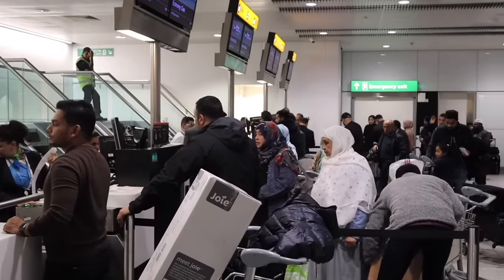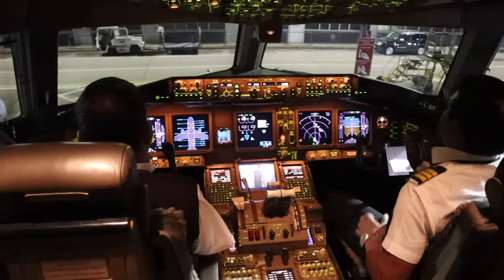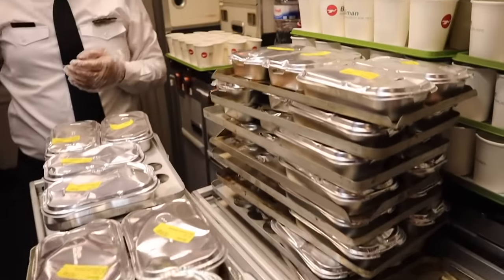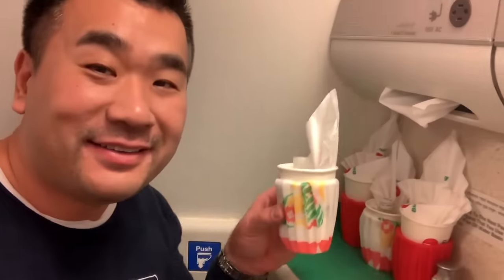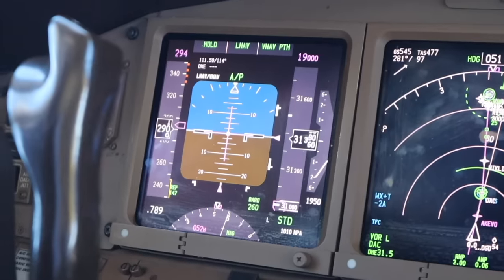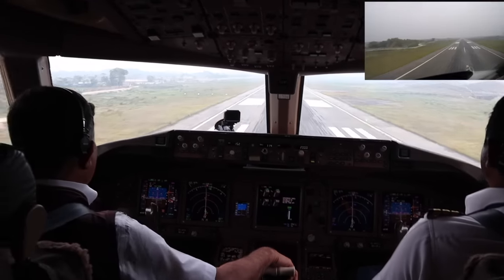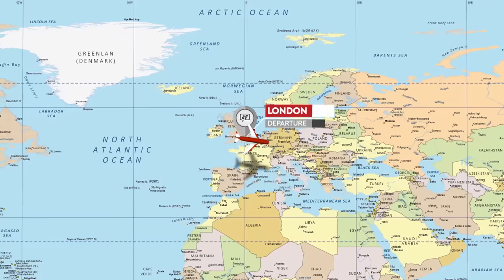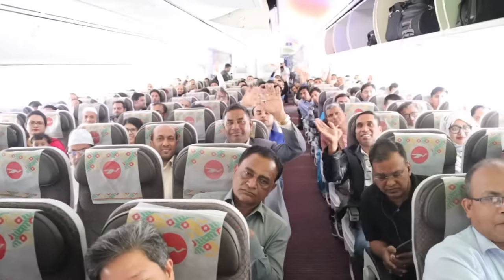Biman Bangladesh B777-300/ER London to Dhaka (Trip Report Part 1)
Follow me on a colourful journey from London to Bangladesh on-board Biman Bangladesh Airlines B777-300/ER. This is their flagship route from London to Dhaka with an immediate stop in Sylhet.

During this trip report video, I will show you both Business Class and Economy Class service and seating. Watch out of many fun Interactions with many Bangladeshi passengers and crew!

This is the first part of 2 mega vlogs. I took 4 lucky winners and first time flyers to fly Biman Boeing 787 Dreamliner.

From one bustling metropolis to another by air – immerse yourself in an exhilarating flight from London to Dhaka, capital of Bangladesh, on board the Boeing 777-300ER with the national flag carrier of Bangladesh, Biman Bangladesh Airlines.

We go via the Bangladeshi city of Sylhet, making use of Osmani International Airport, the third largest airport in Bangladesh after those in the cities of Dhaka and Chittagong. Our flight is delayed in taking off by a few hours but that gives us all the more time to experience the executive Plaza premium lounge!

On board, we examine the economy and business classes of Biman and enjoy the personal and delicate hospitality provided by Biman Airlines air crew. Due to the currently closed Pakistani air-space, this flight took a few hours longer than normal but this delay also works to our advantage, giving us more time to savour the famous and exquisite Biman Air curry and enjoy a well earned nap as we look at the sleeping arrangements on board Biman.

Whilst Biman operates internal flights between Sylhet and Dhaka which arrive from major international destinations such as London and Abu Dhabi, interestingly it is currently impossible to take a direct flight from Sylhet to an international destination; one must go through Dhaka first. This apparent contradiction is caused by the runways at Osmani International not being adapted for heavier aeroplanes to take off from and is set to be rectified within two years in a 63 million US dollar upgrade project.

Biman comes from humble roots, having been founded in 1972 as a government owned entity and initially only operating internal flights between Dhaka, Chittagong, Jessore and Sylhet using a single Douglas DC-3 aeroplane borrowed from India. It enjoyed a monopoly on air travel within Bangladesh until the dawn of competition in 1996 and was privatised in 2007. Since then, it has signed deals with Boeing for several new aircraft, including the Boeing 777 and Boeing 787 Dreamliner, and has greatly increased the scope and quality of its on board amenities, investing heavily to bring internet, telephone and television services on board its new Boeing aeroplanes.